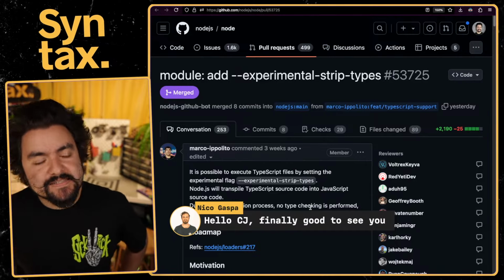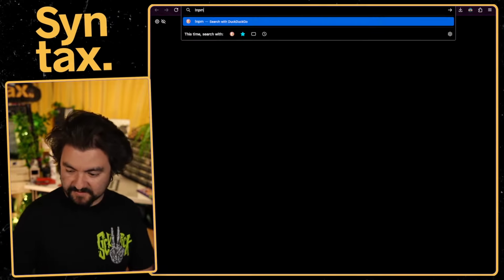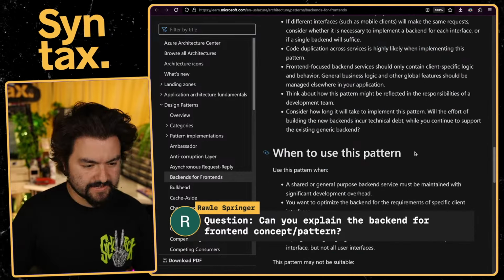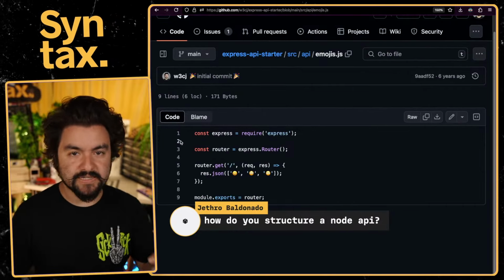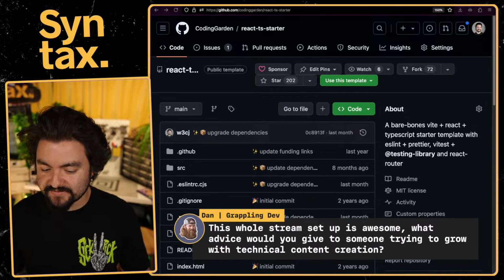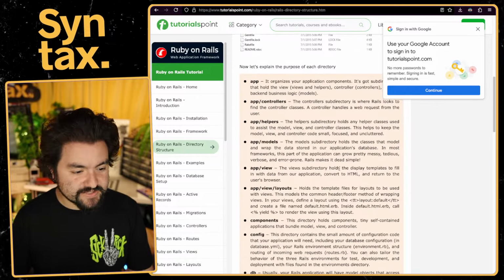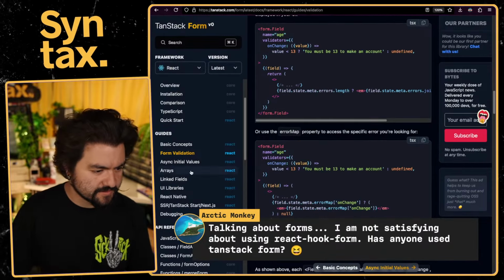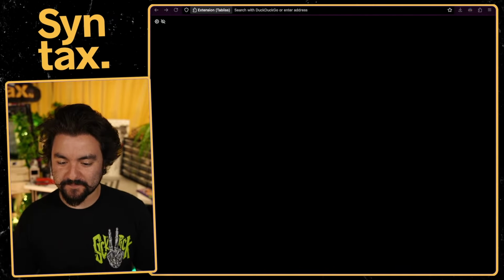Code Q&A with CJ | Full Stack TypeSafety, APIs, Rendering Strategies and more!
In this live stream, CJ answers your Code questions. See timestamps for details.

00:00:00 Intro / Announcements
00:01:56 Node.js TypeScript Support
00:04:25 Vue 2 upgrade Vue 3 Bootstrap
00:07:50 Personal Programming Language Choices
00:10:58 Syntax Hats Soon™️
00:13:25 Workflow without Coolify
00:19:37 Boilerplates / Project Scaffolding
00:27:24 Custom Comment Slides Code Walkthrough
00:33:15 Drag / Drop with Maps
00:35:46 Vue / Laravel Deployment Method
00:36:47 Favorite Tech Stack
00:37:04 Docker Compose for Kubernetes
00:39:16 Explaining Frontend for Backend Pattern
00:43:45 How to handle slow work environments
00:46:22 Favorite React Libraries
00:55:08 Seperate Web API with Next.js
00:58:40 SST vs VPS
01:00:16 How to Structure Node.js APIs
01:04:32 Sharing Types across repositories
01:09:38 Why the move to SSR over SPA
01:14:13 What do you need to start applying for dev jobs?
01:15:08 Using tRPC
01:15:52 Frontend Devs are now Full Stack
01:17:03 Hybrid Rendering
01:18:16 Unit Testing ESM
01:20:08 Content Creation / Stream Setup
01:23:00 Barriers to writing C# on Mac
01:24:05 React + Websocket Connection Advice
01:27:47 Learning Dev in 2024
01:29:02 Converting Jest to Vitest
01:29:52 OBS Configuration
01:31:36 Thoughts on getting an ipad
01:33:09 Rails + Hotwire resurgence
01:36:25 AsyncLocalStorage Support Across Runtimes
01:40:13 Advice for Junior Ruby on Rails dev
01:44:20 Why do devs hate Ruby on Rails?
01:46:31 Thoughts on tRPC in SvelteKit
01:54:06 Nuxt Type Safety
01:55:10 ELI5 Full Stack Type Safety
01:59:30 Kafka Resources
02:00:40 react-hook-form alternatives
02:03:36 SvelteKit Superforms
02:04:36 React conform library
02:07:30 Animate flex gap
02:09:49 How to create a JS/TS or React library
02:19:49 How to host react / Express in single server
02:21:13 tRPC to share types
02:23:06 Thanks!